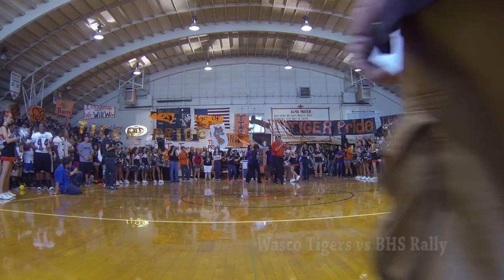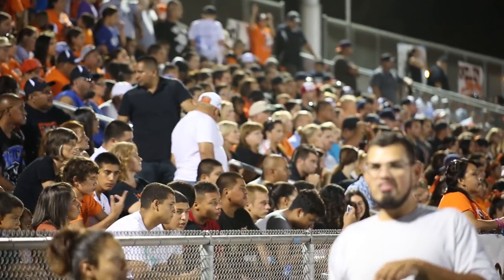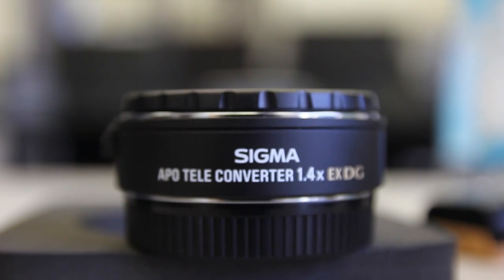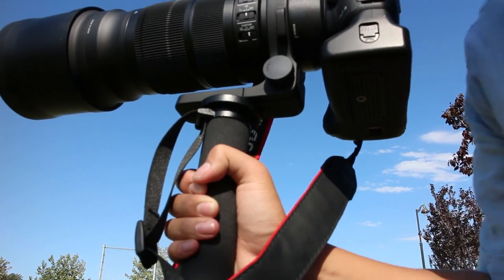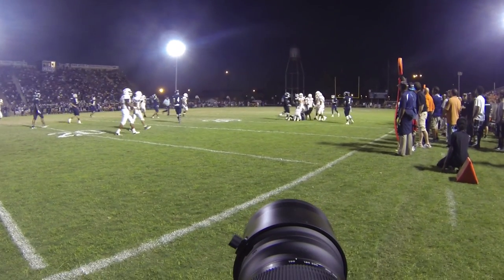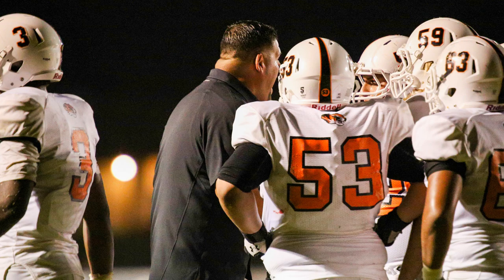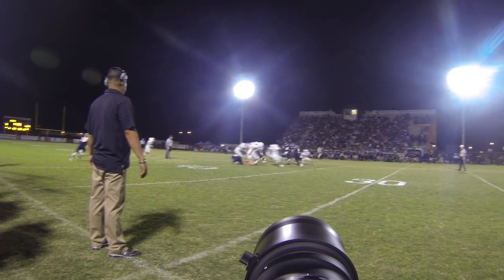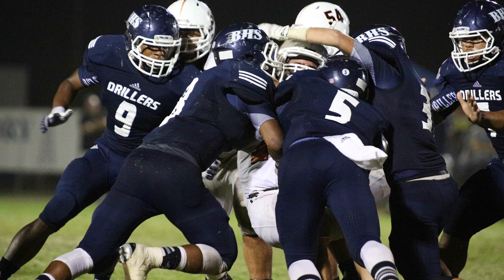Sigma 120-300 Sport: Friday Night Football Game (Review)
Sigma 120-300 f2.8 Sport
Camera: Canon 5D Mark III

In this video I talk about my first experience taking photos at a Friday Night Football Game. I went to the game using the 5D Mark III with the Sigma 120-300. I filmed many of the B-shots you see in this video using a GoPro Hero 3 that I mounted on the top of my hotshoe.